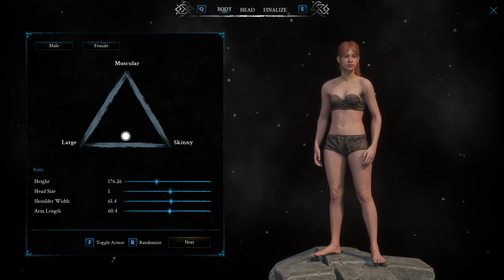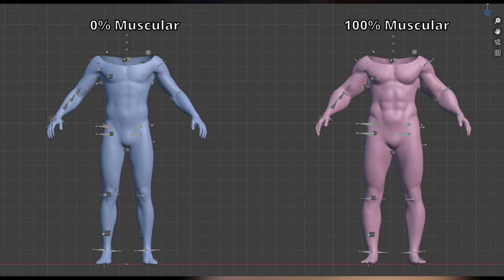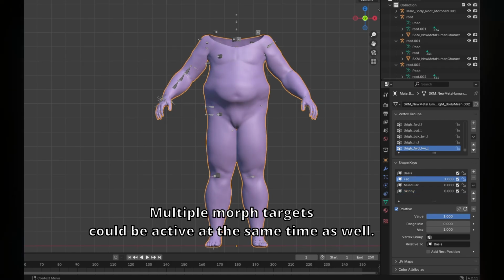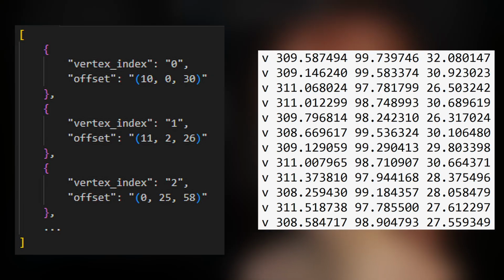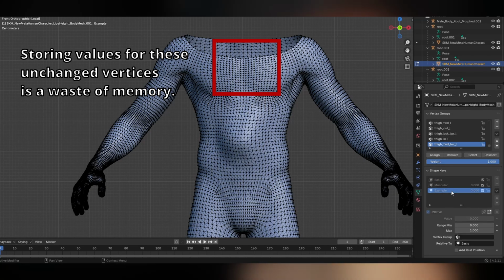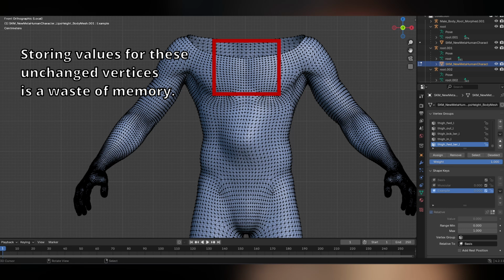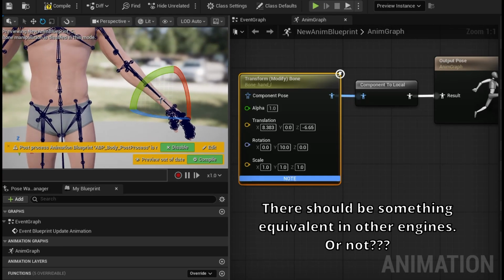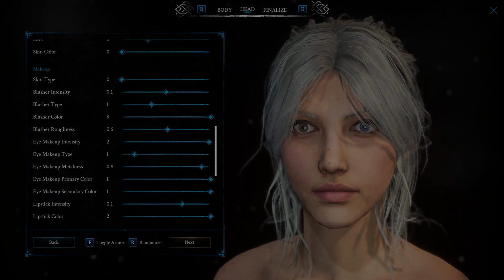Want to implement your own Character Creation? Start here! (Any engine)